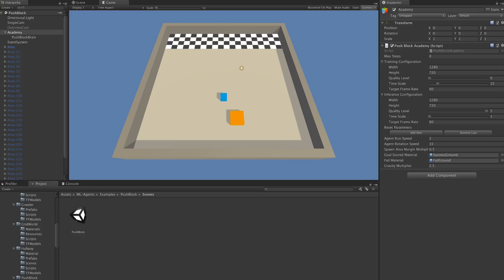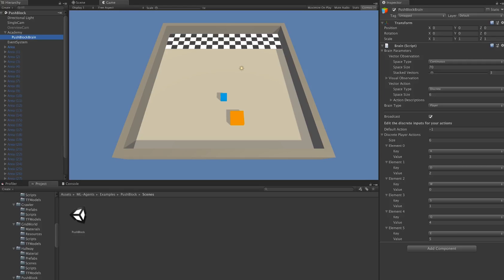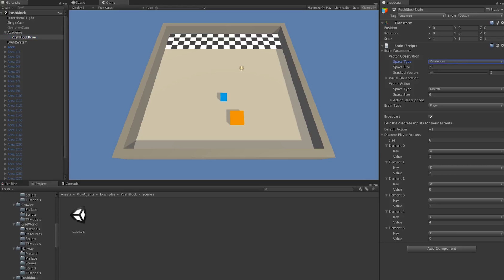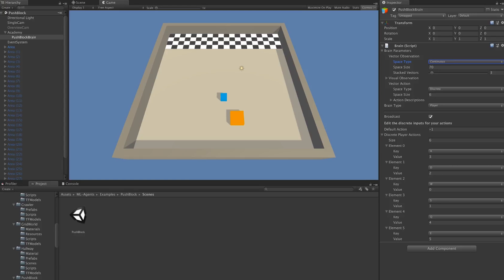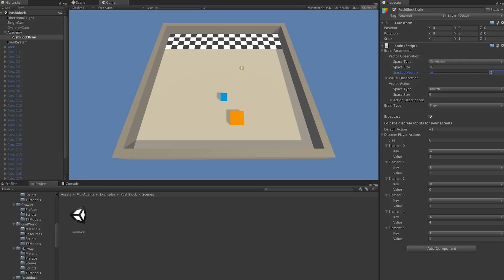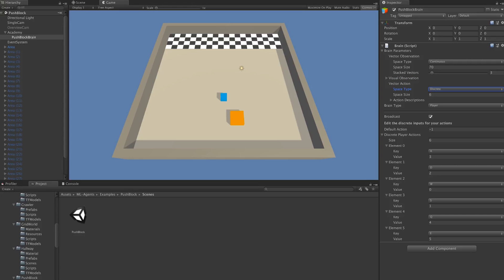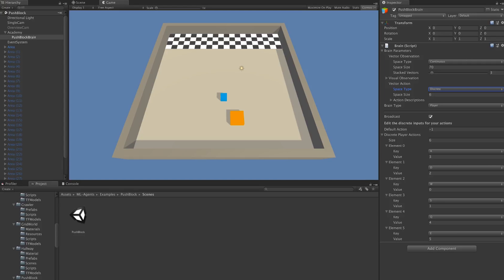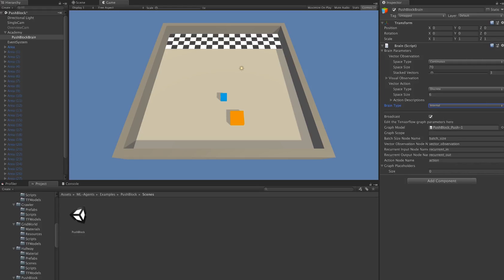Machine Learning Agents - ML Agent Brains [5/10] Live 2018/4/4